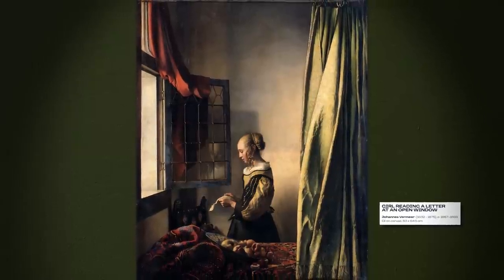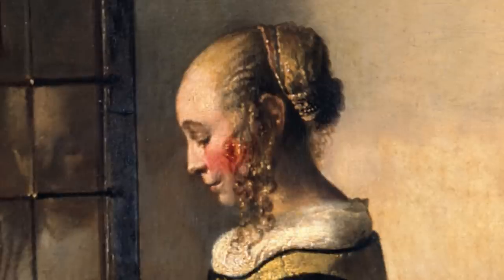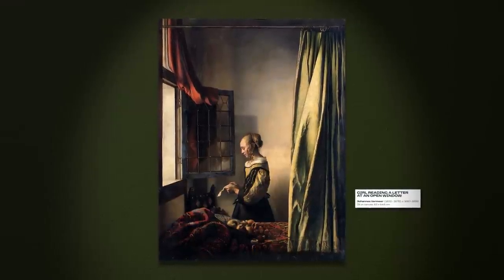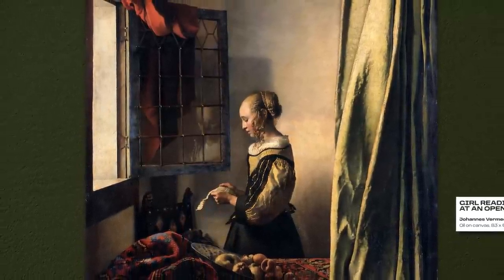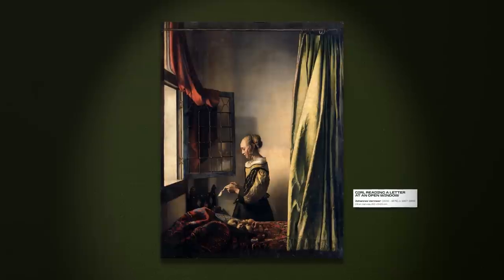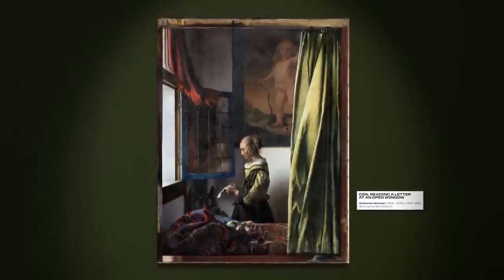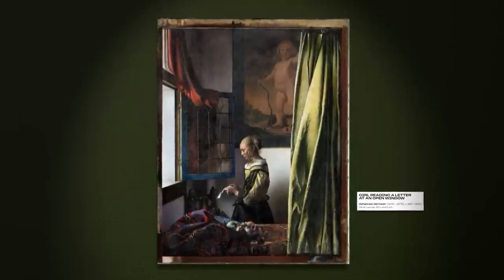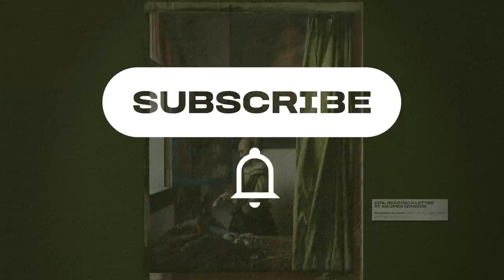This Mysterious Painting Secret is Revealed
Girl Reading a Letter at an Open Window is one of the most beloved works by the Dutch painter Johannes Vermeer. This painting is one of the first in this style, which depicts people in domestic and intimate activities. Vermeer was an expert on this matter, a painter who could execute such scenes, of everyday life, in an unparalleled poetic way.